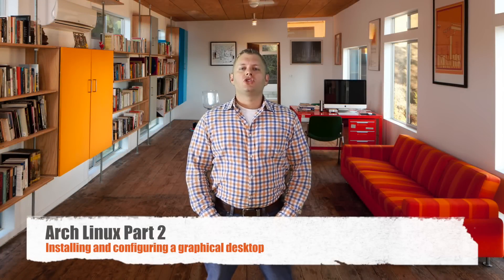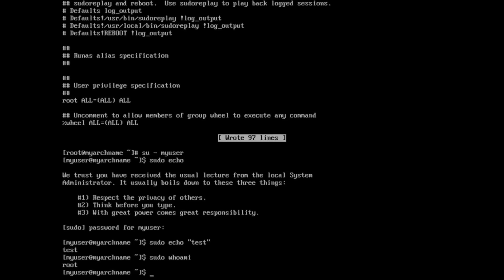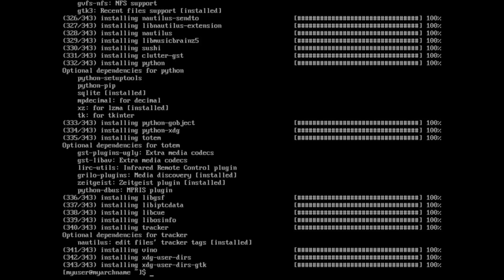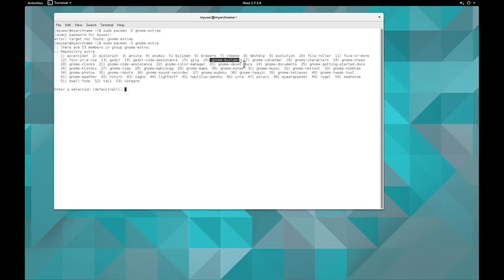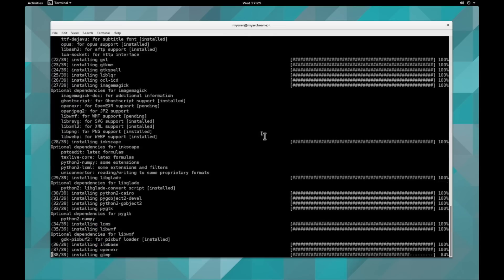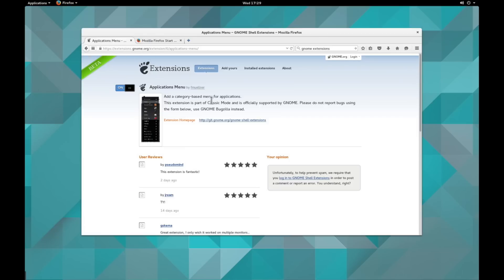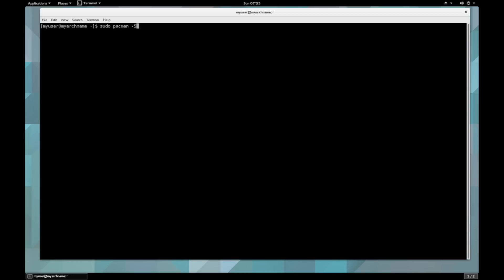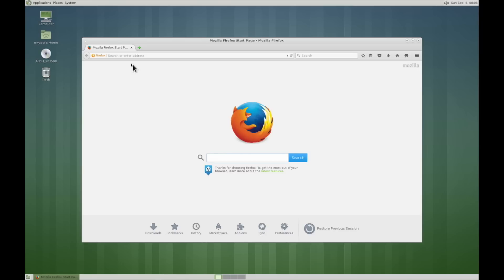Installing Arch in 15 Minutes: Desktop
This video is about Arch Linux Part 2, where we go from command line to graphical interface.  We will install Gnome / GDM, and explore a few different graphical environments along with a few core applications including Firefox / Banshee / Rhythmbox / Hexchat.